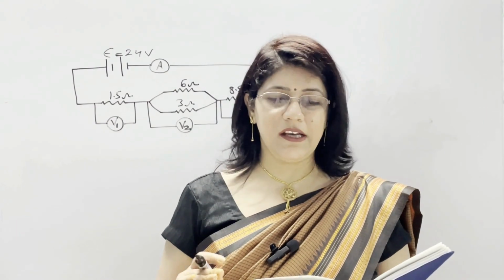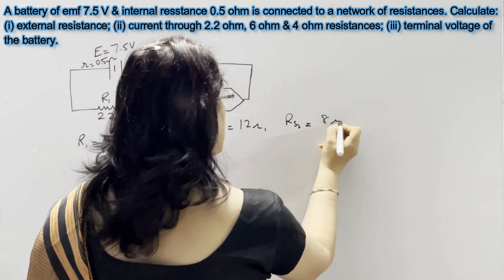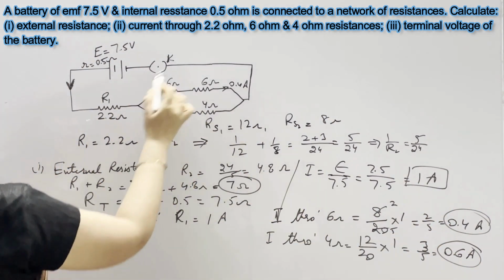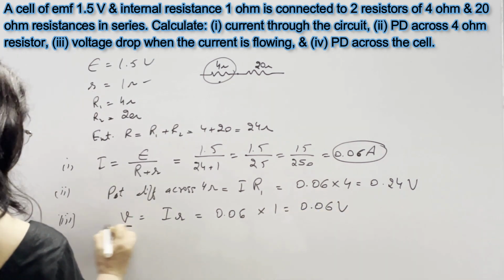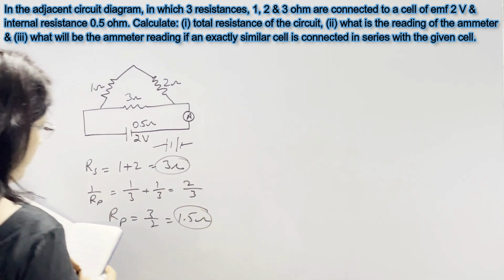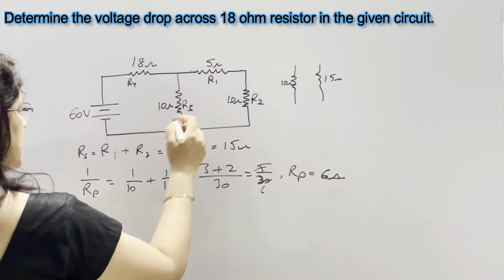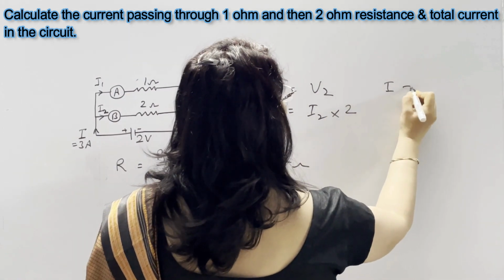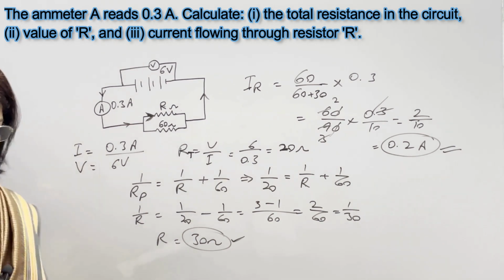MOST IMPORTANT NUMERICALS | OHM'S LAW | CLASS 10 PHYSICS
Hi Viewers, I am Deepti Hans. In this video, I have discussed the Most Important Numericals for Class 10th ICSE & CBSE Board Examination from the Topic Ohm's Law.